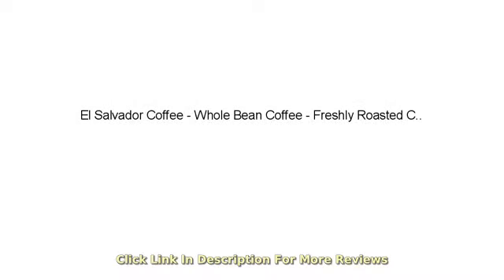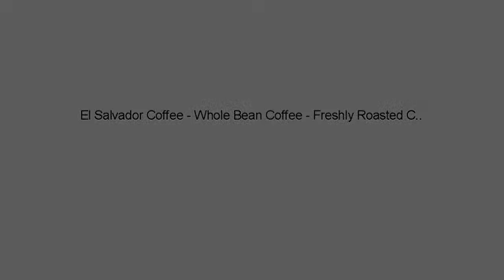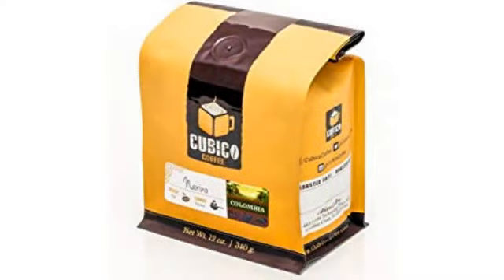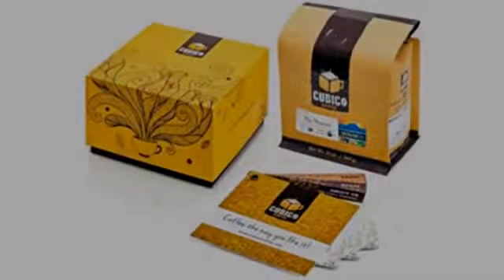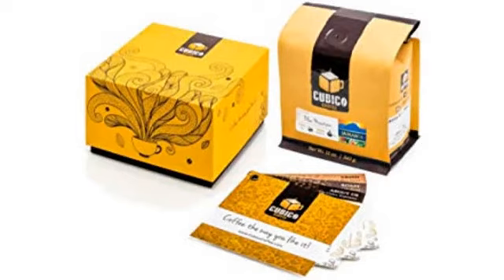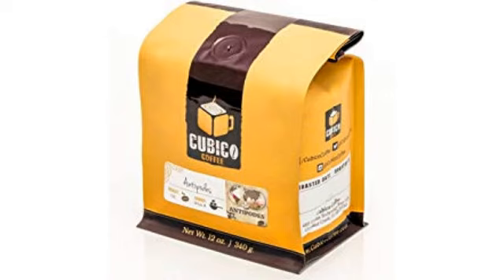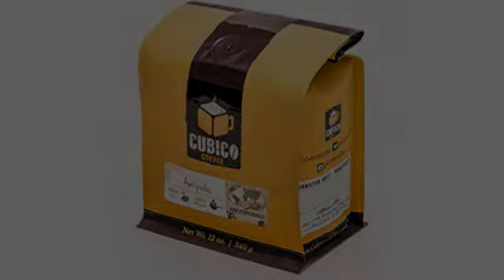MUST SEE Exotic Coffee Reviews ! El Salvador Coffee - Whole Bean Coffee - Freshly Roasted Coffee..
100% El Salvador Finca Santa Maria Coffee - Cultivated in Portero Grande, a micro region located at the top of Volcan de Santa Ana Freshly Roasted El Salvadoran Beans - Cubico Coffees are roasted in small batches and our roasters sign and date each bag to ensure freshness Cupping Notes - Smooth body, pleasant aroma and notes of nut brittle and citric acidity, with a sweet aftertaste Premium El Salvador Coffee - Medium Roasted to preserve the coffee's complex flavors and intense aroma 12oz. Whole Coffee Beans - Packaged in bags with a one-way valve to lock in the freshly roasted taste